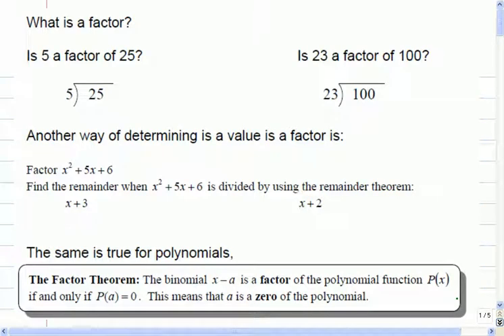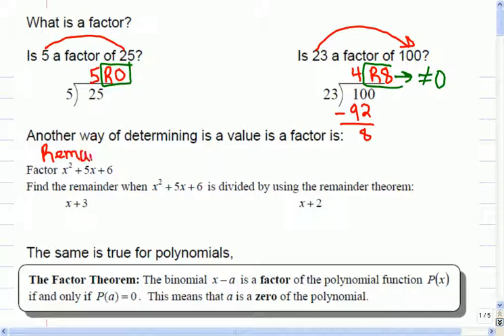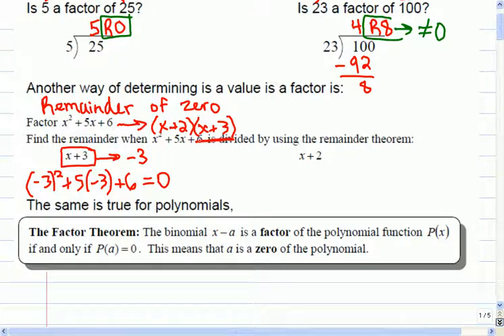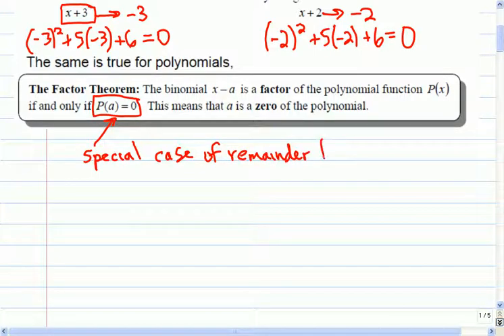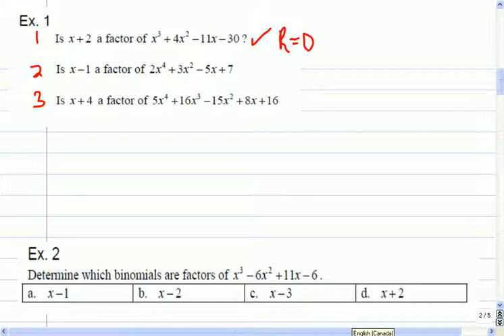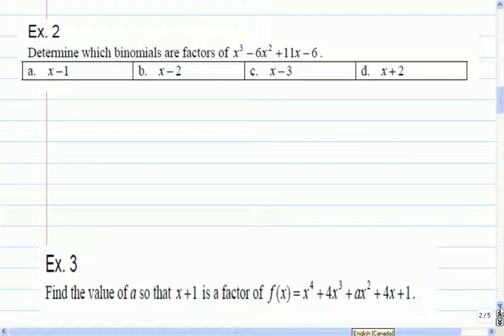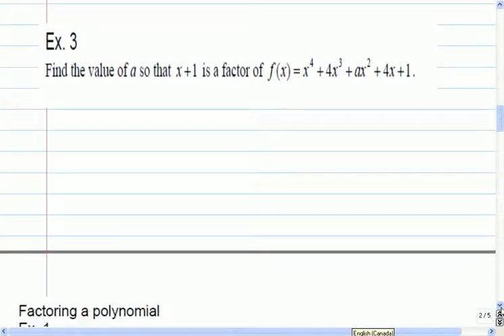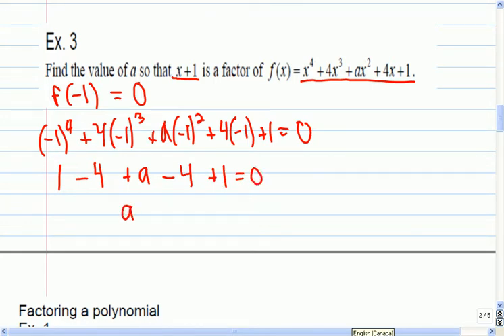Mr Joyce Math 11 Factor Theorem I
In this lesson we learned how to use the remainder theorem to factor a polynomial